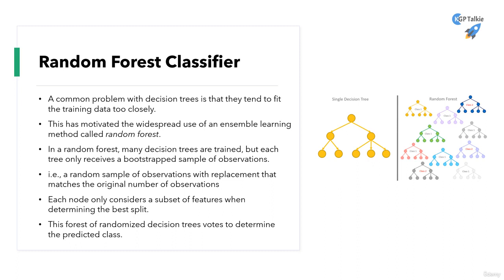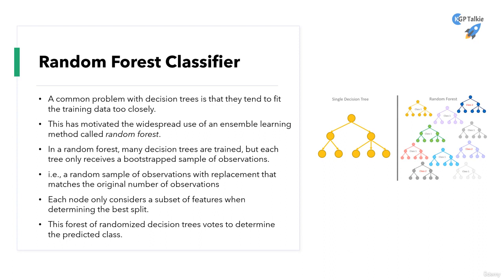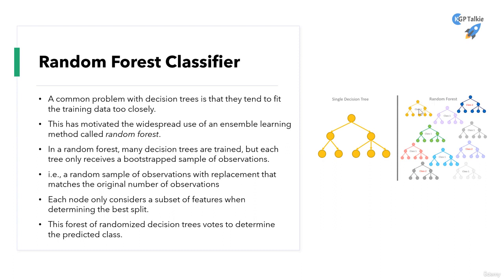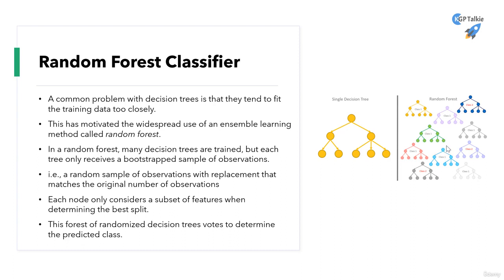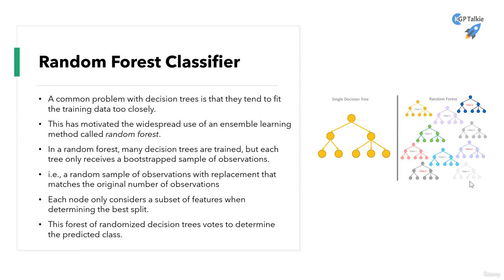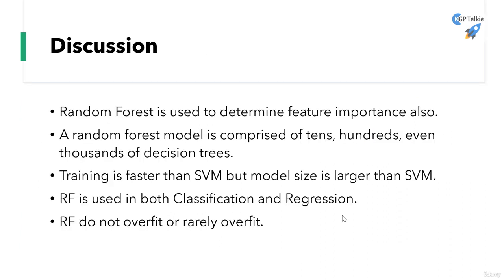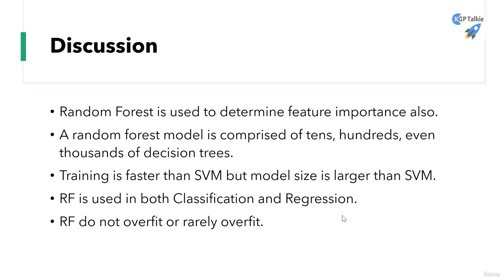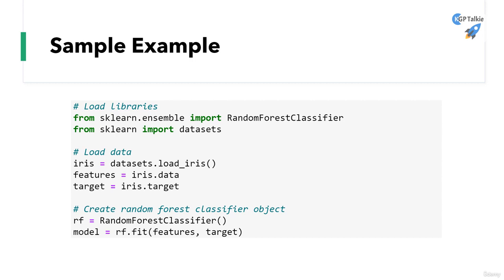16 Random Forest